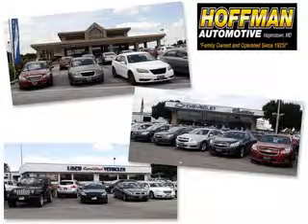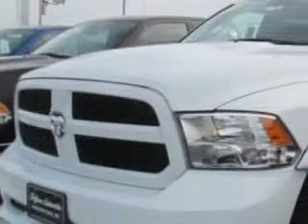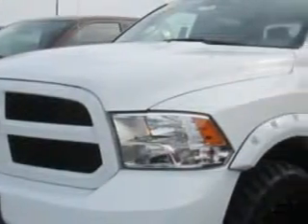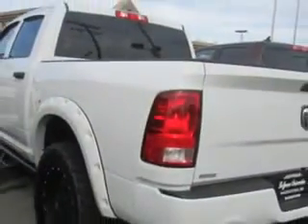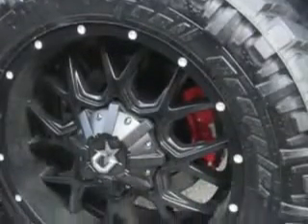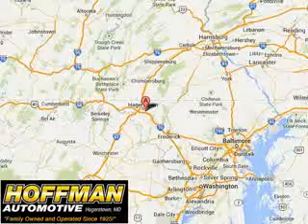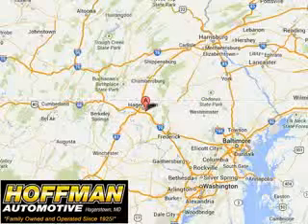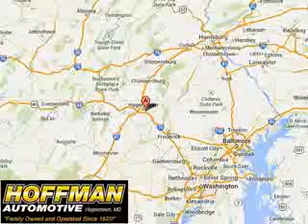2014 RAM 1500 Hoffman Automotive Hagerstown, MD 21740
RAM Hoffman Automotive knows you want more in a car. You have a purpose for your vehicle. Imagine driving this Bright White Clear Coat Ram 1500 Crew Cab 4X4, equipped with an 8 Cylinder engine. Enjoy this utility truck with features like Halogen Headlights, Traction Control With Trailer Stability Assist, Removable Tailgate, Heated Exterior Mirrors, Trailer Wiring, Braking Assist - Hill Start Assist, Electronic Brakeforce Distribution, Front Fog Lights, Rolling Code Security, Part Time Four Wheel Drive, and much more. Get where you need to go, enjoy the drive, and have peace of mind in this Ram 1500. See us at Hoffman Automotive today!
MILES:      8
VIN:3C6RR7KT4EG248260

Hoffman Automotive
101 South Edgewood Drive
Hagerstown, Maryland 21740